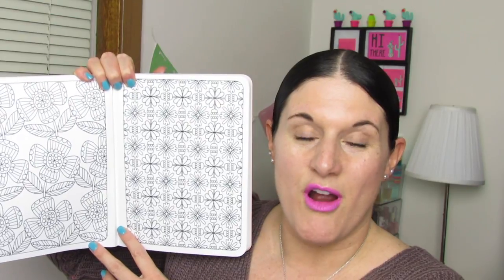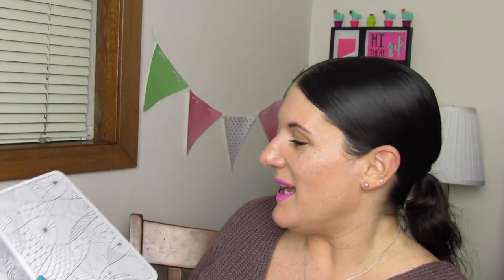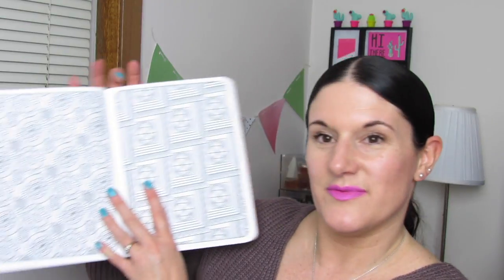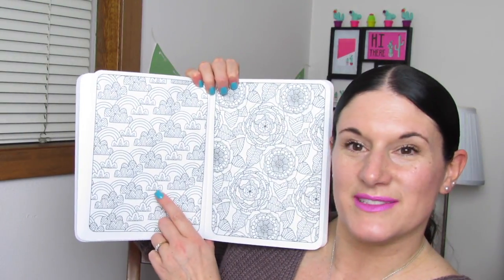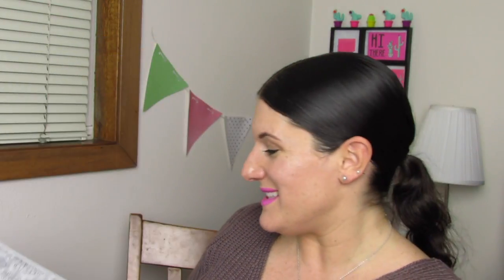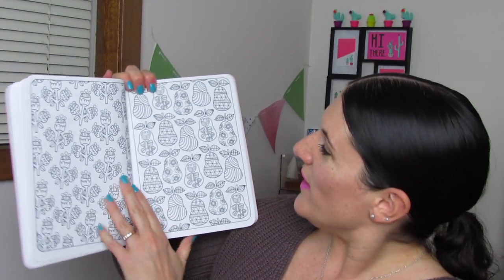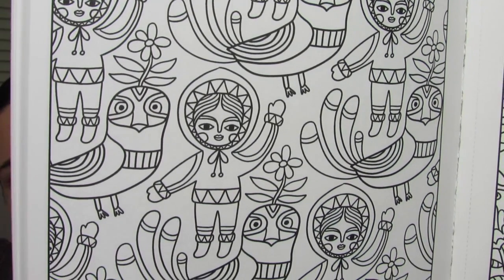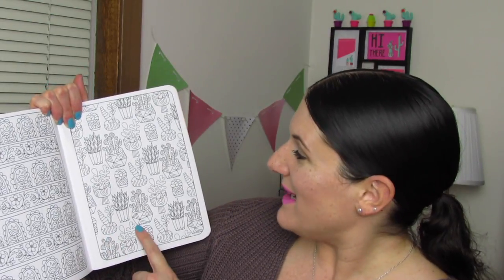ADULT COLORING BOOKS | Patterns For Peace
Patterns For Peace by Flora Chang